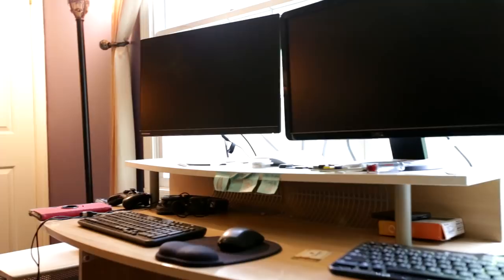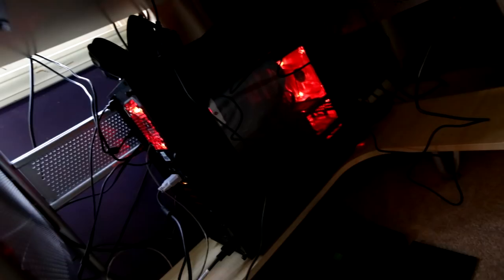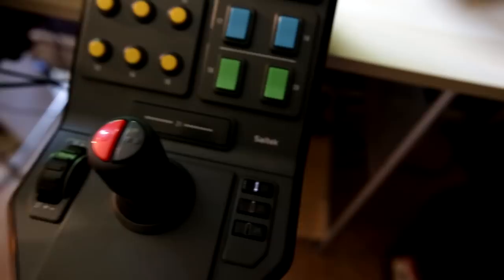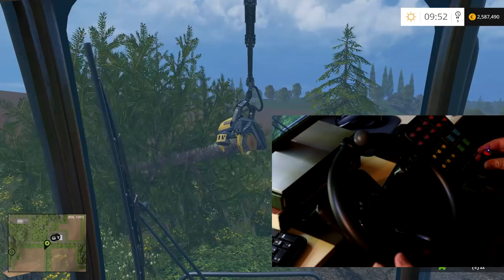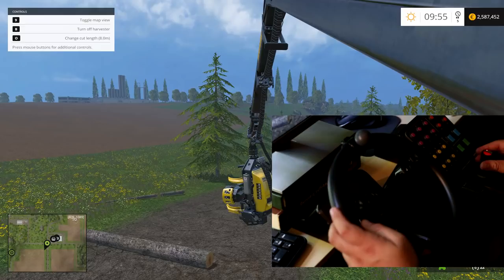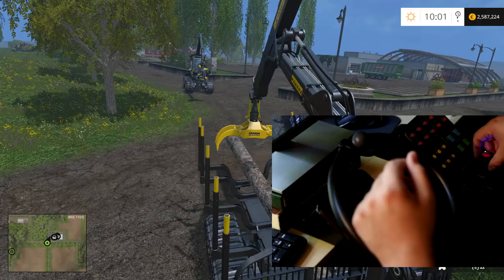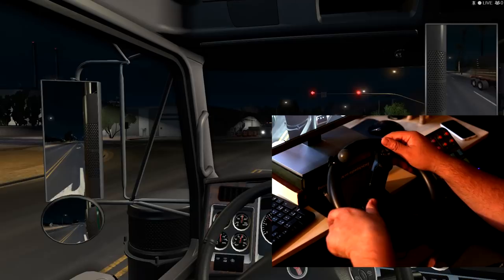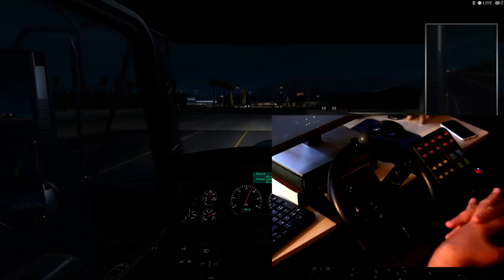Saitek Farm Sim Wheel - first look - SADLY THIS BROKE AFTER 6 HOURS - DON'T BUY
Wheel is looser now - buttons 17 and 18 caved in, and 21 failed mid episode (thornton farm)   This thing is going back for a refund now -  Sad to see it go as I REALLY liked it...  sigh.